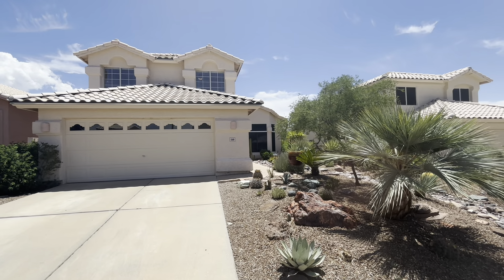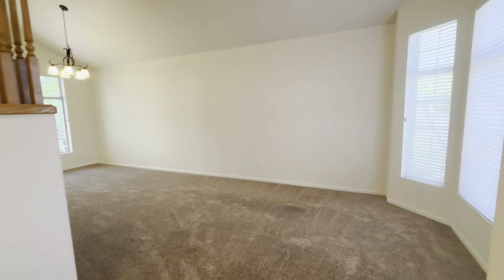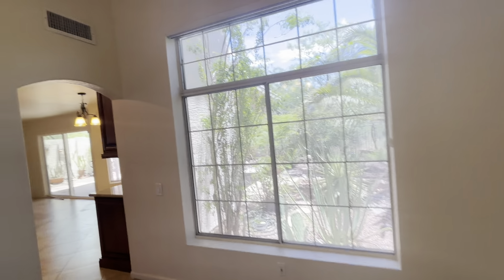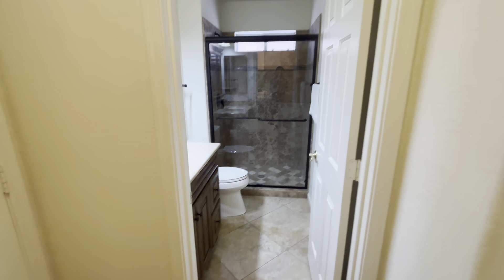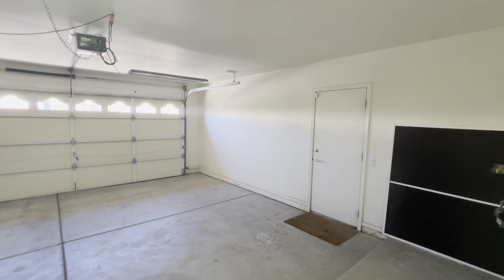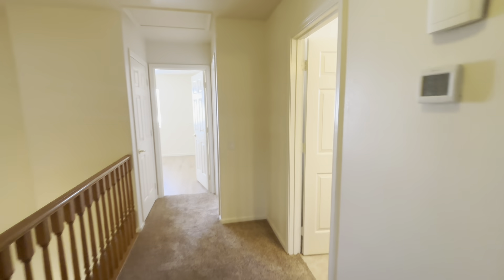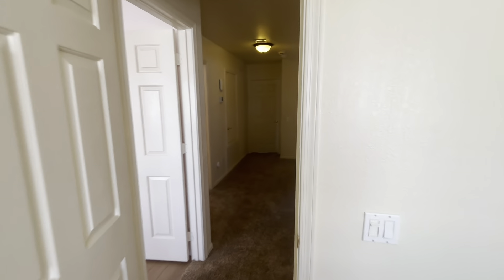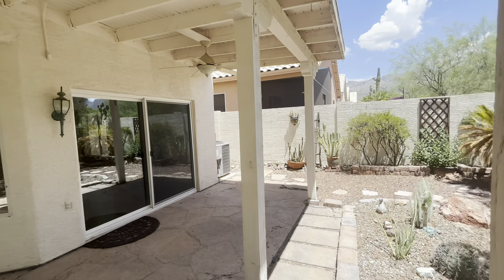5168 N Windriver Pl